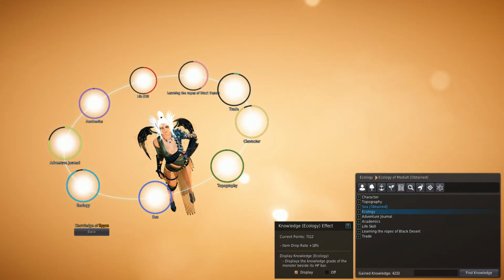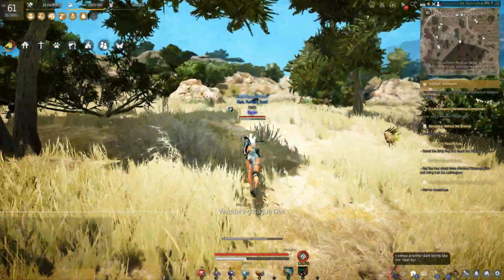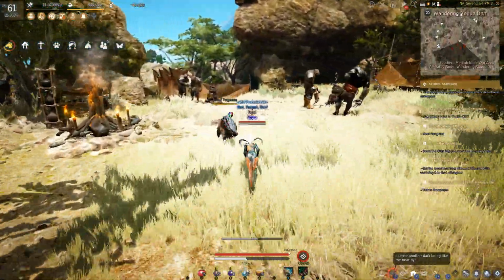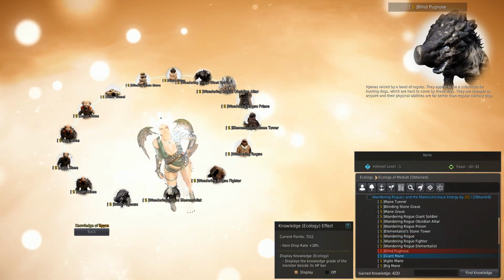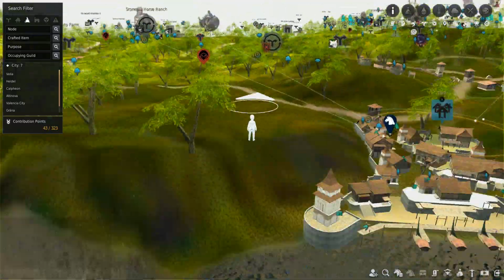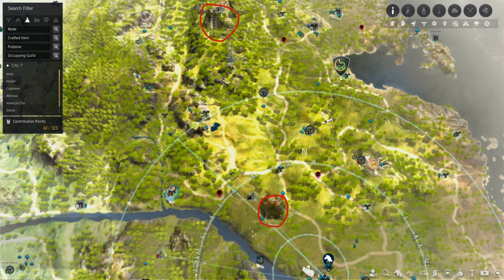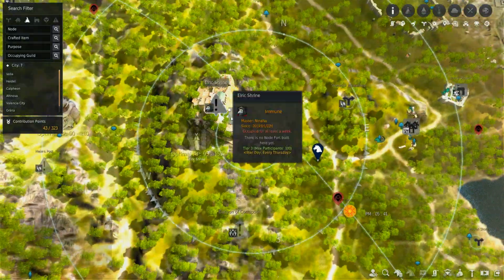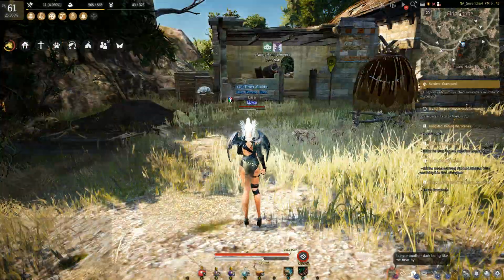BDO Ecology - Mediah (Part3) - Wandering Rogues; Manes; Elric Shrine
Wandering Rogues:

00:11 - Wandering Rogues - General location.
01:08 - Wandering Rogue Obsidian Altar/Prison; Elementalist's Stone Tower.
02:22 - Blind Pugnose.
02:33 - Wandering Rogue/Fighter/Elementalist/Giant Soldier.

Manes:

03:15 - Manes - General location.
03:42 - Mane Tunnel; Blinding Stone Grave; Mane Grave.
05:12 - Giant/Agile/Big/Small Manes.

Elric Shrine:

06:19 - Elric Shrine - General location.
07:08 - Rotten Sandtower/Swamp; Ritual Tool of Corruption; Elric Shamanic Tree.
08:15 - Elric High Priest/Layperson/Priest/Cultist/Follower.
10:58 - Decayed Swamp Monster.